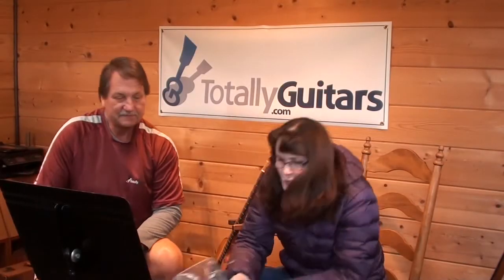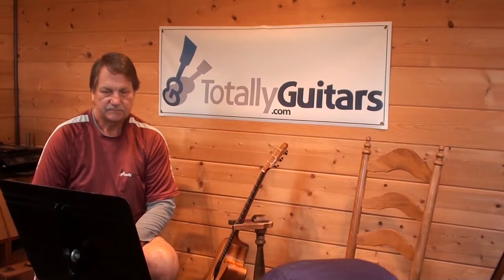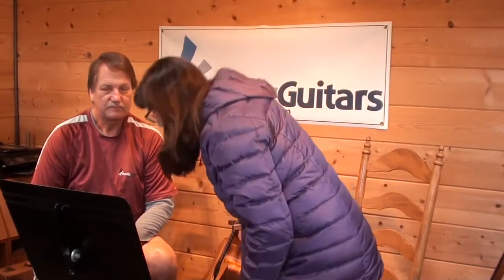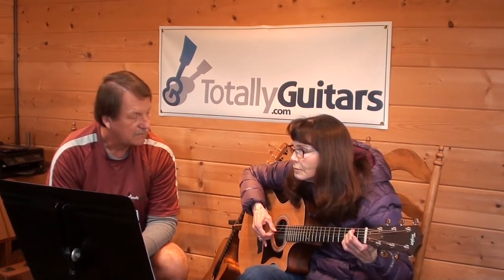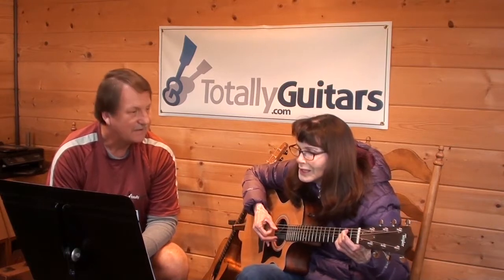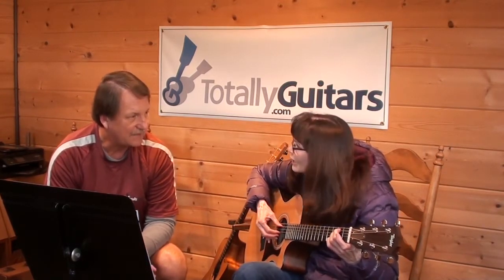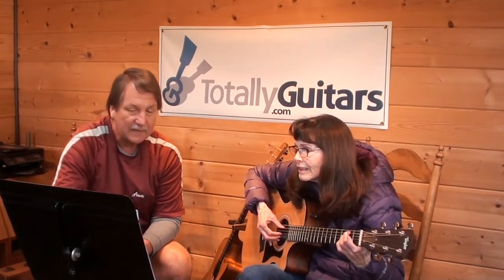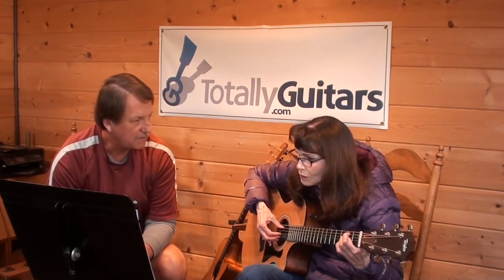Diamonds And Rust with Sandy - Fly On The Wall Lesson Preview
Sandy wanted to take a look at Diamonds And Rust by Joan Baez. It is a great song from a few angles, one being that it has a really interesting vamp played over an Em chord that carries over into the verse.

It also has a slightly unusual fingerpicking pattern, playing three bass notes in each measure, with the second one on the ‘and’ of beat 2.

This was our first look at the song so we really only went over the vamp and the verse, waiting on the bridge and intro until those parts were a little familiar.

- Complete Free Lessons
- Community
- Chat Room
- Forum